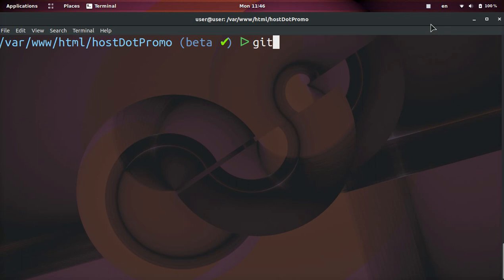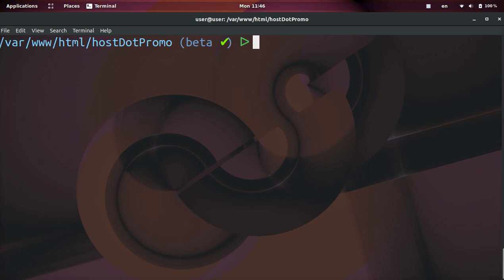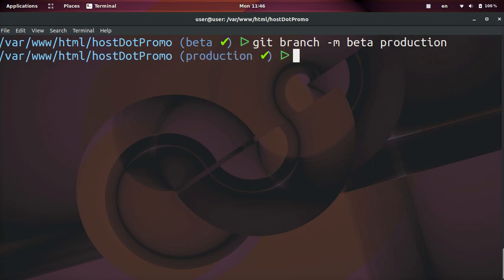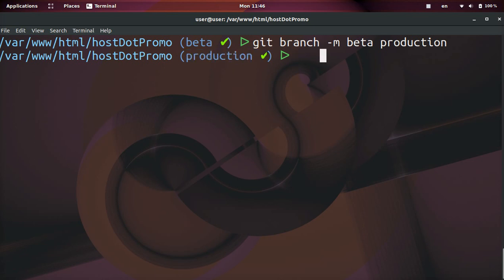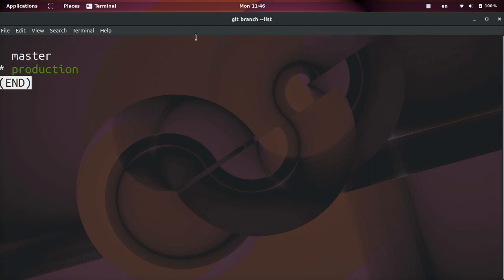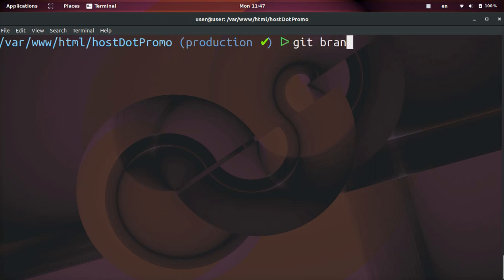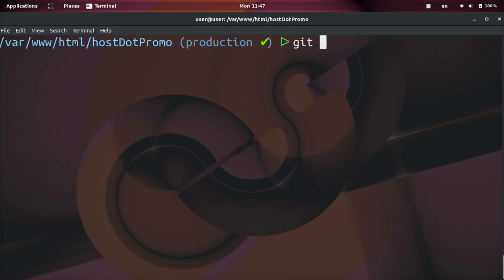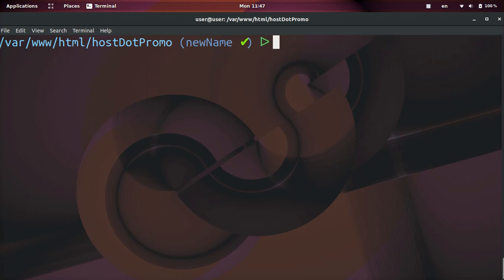HOW TO RENAME A BRANCH IN GIT (THE RIGHT WAY) 🐧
LEARN HOW TO RENAME A GIT BRANCH IN 30 SECONDS! SUPER EASY TUTORIAL FOR GIT BEGINNERS!